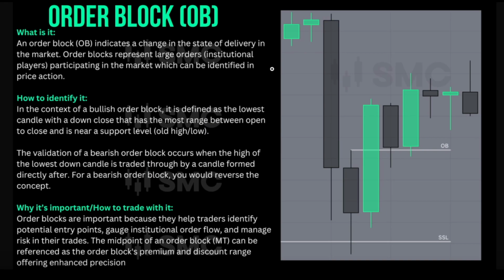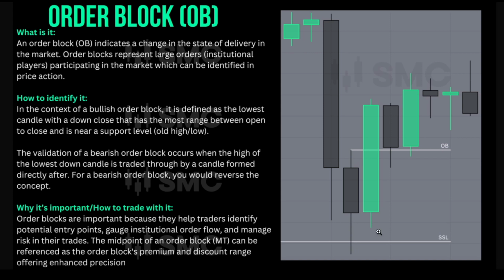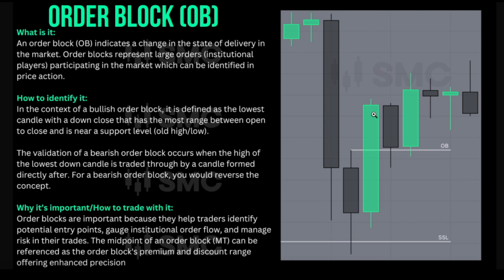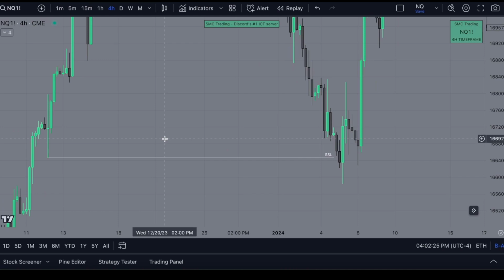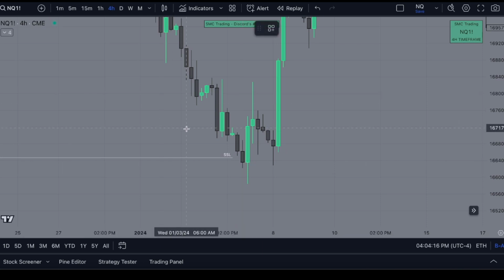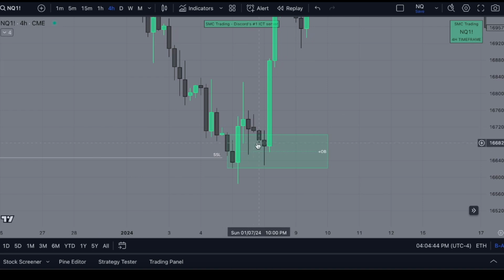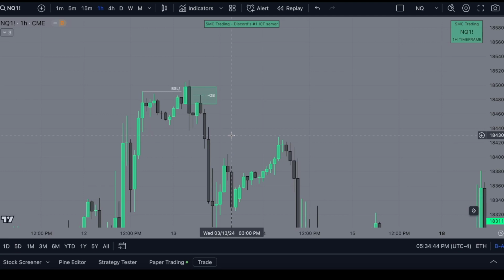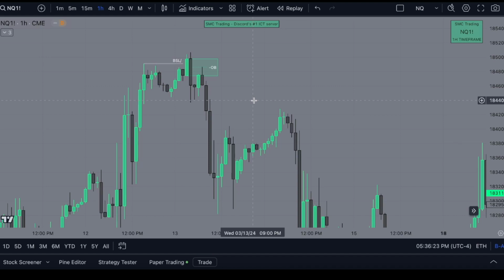ORDER BLOCK (OB) EXPLAINED - ICT PD ARRAYS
0:04 What is an OB
0:14 How to identify an OB
0:39 Why are OBs important and how to trade them
1:03 Example 1
1:55 Example 2

ICT, ICT Trader, Innercircletrader, SMC, Forex Trading, Futures Trading, Stock Market, Day Trading, Smart Money Concepts, Fair Value Gap, Trading Model, Apex Funded, Topstep, ICT Concepts